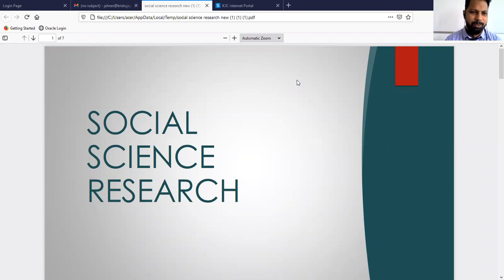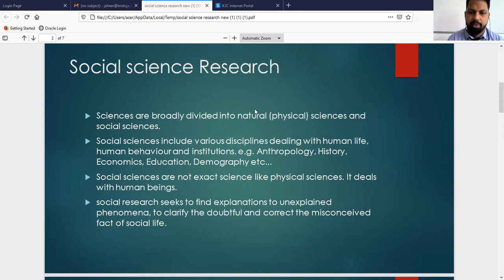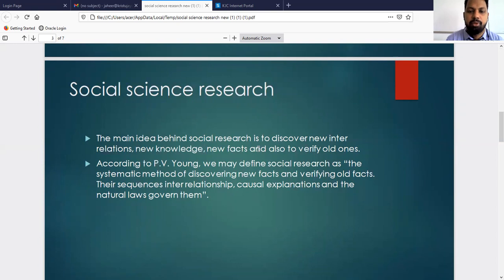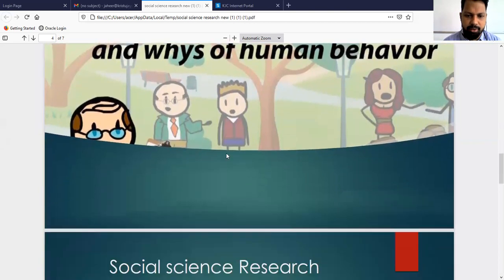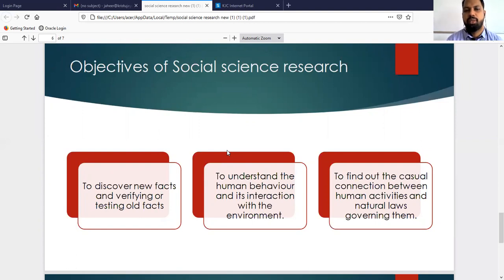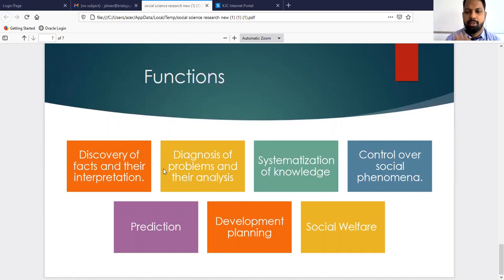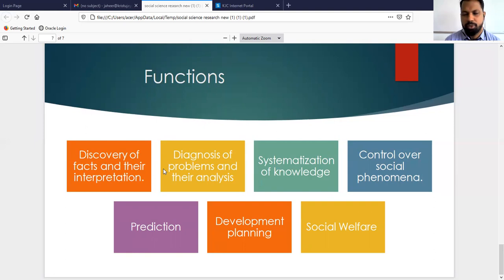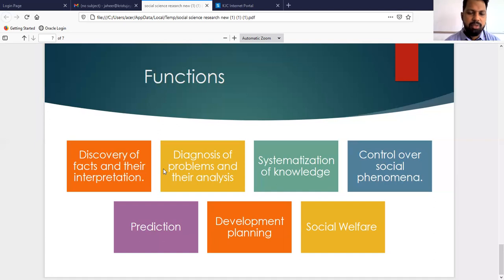Social Science Research